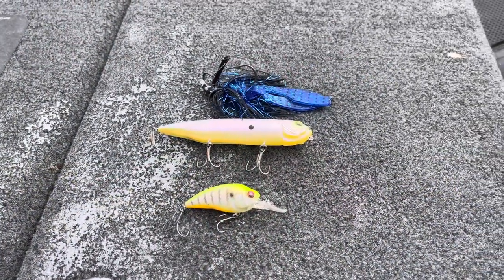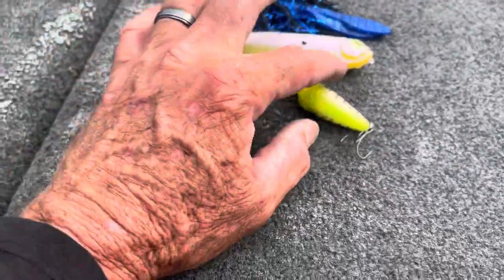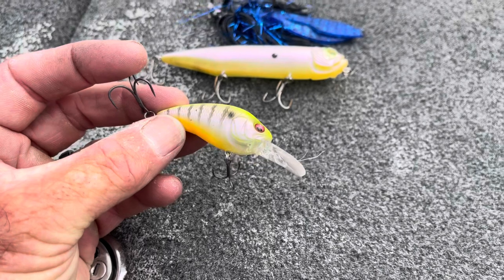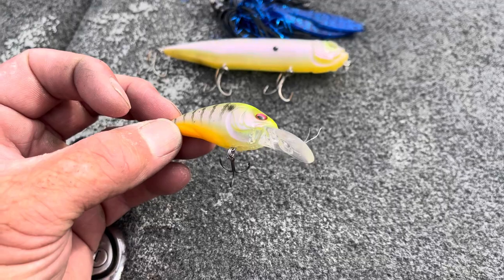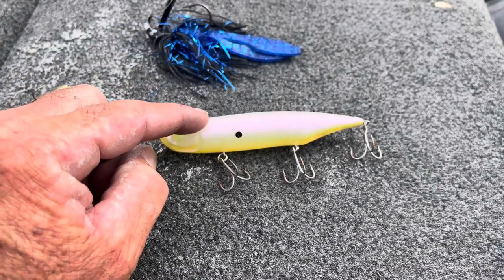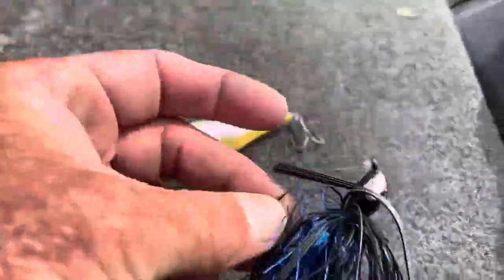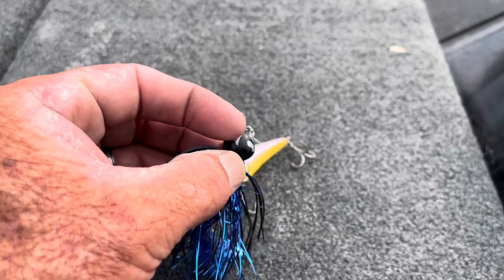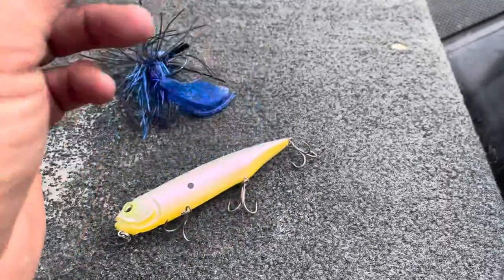Toyota Series/ Truman Lake Day 2 Competition Report…Comeback?